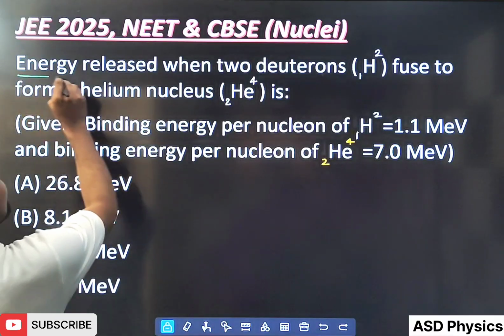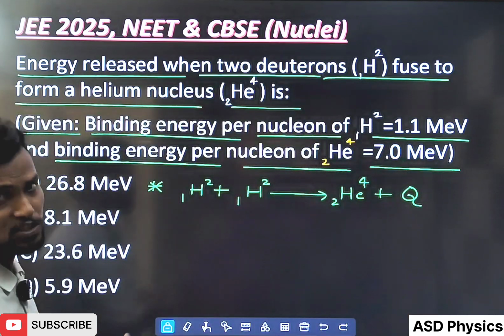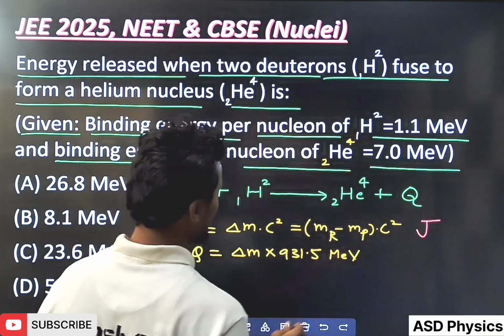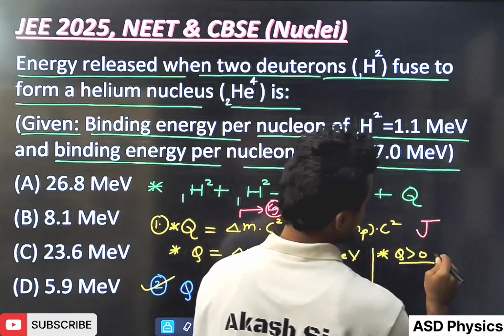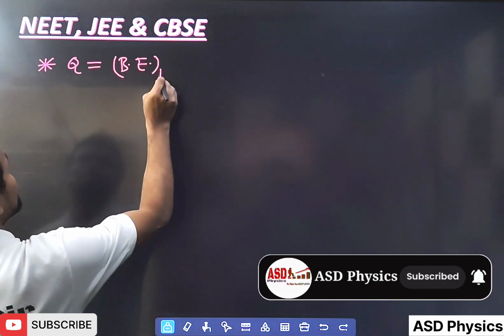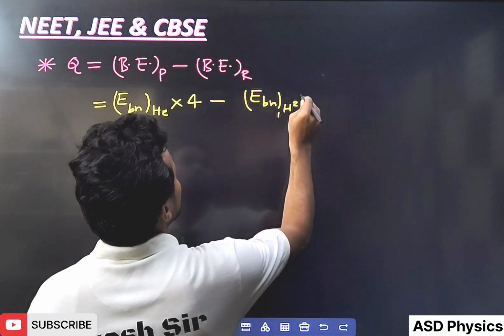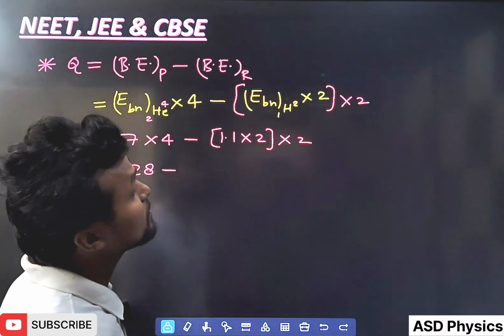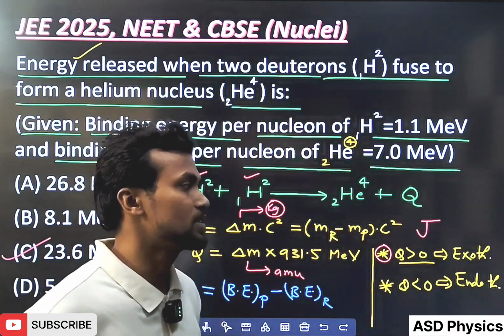JEE 2025_Energy released when two deuterons (1H2) fuse to form a helium nucleus (2He4) is: (Given:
JEE 2025, CBSE & NEET | 11th Nuclei | Energy released when two deuterons ( 1H2 ) fuse to form a helium nucleus (2He4) is:(Given: Binding energy per nucleon of  H  =1.1 MeV and binding energy per nucleon of 2He4 =7.0 MeV)